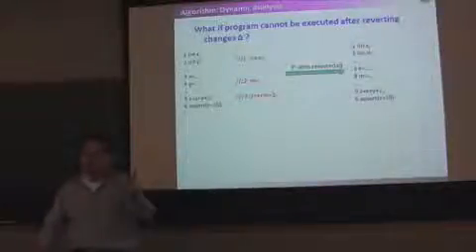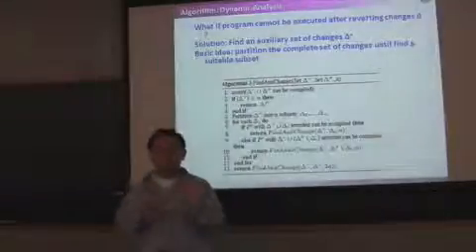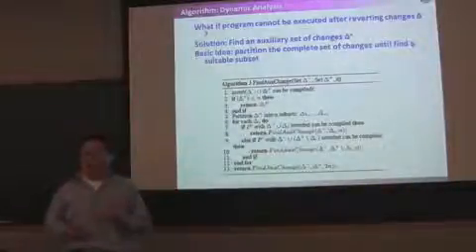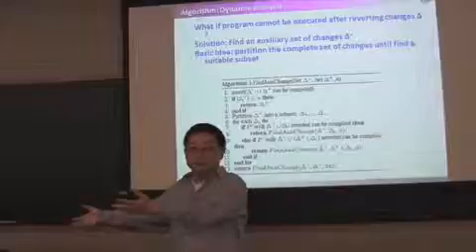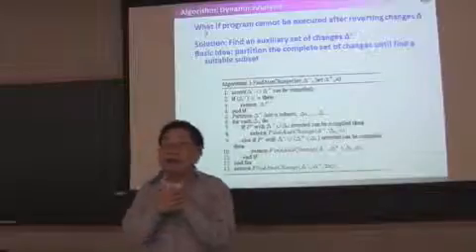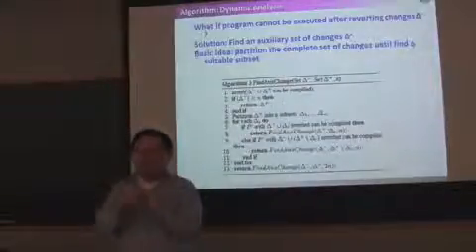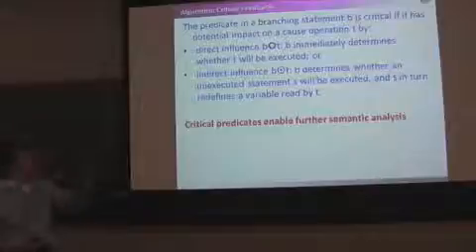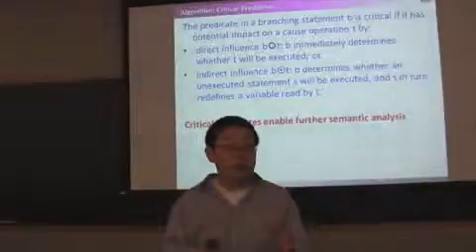Automated Fault Explanation for Software Regression Testing clip22